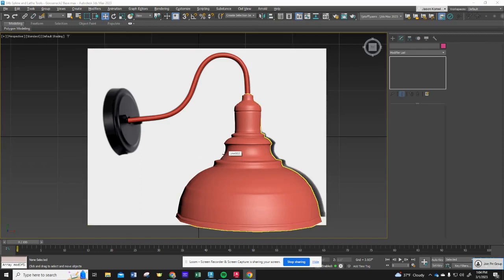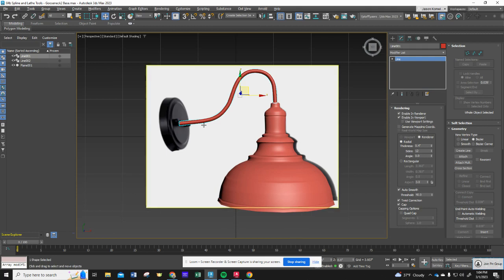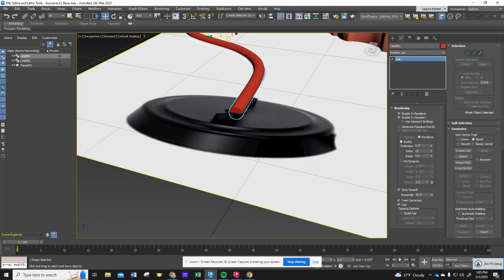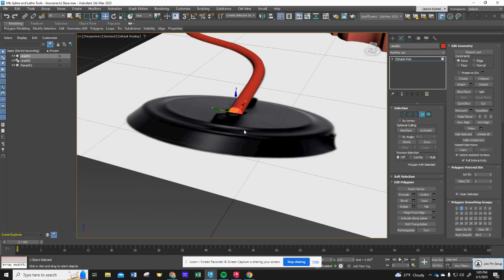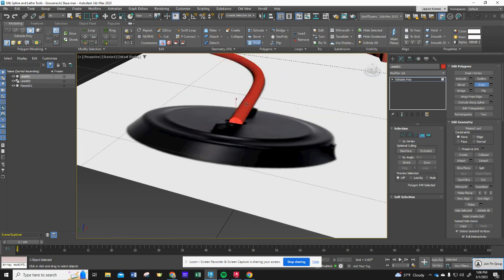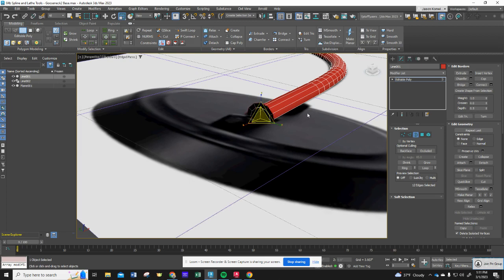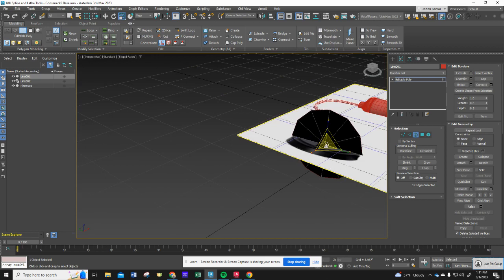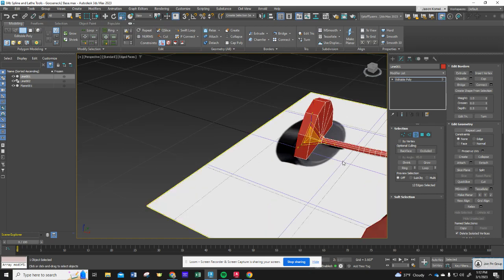4.12 Spline and Lathe Poly Modeling Lamp Additive scaling to build the wall mounting plate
Lesson Target: We will be advancing the number of tools that we are using in poly modeling. In this series of lessons we will be importing a picture that we found onto a plane to use as a tracing template. We will then use our line tool the trace different parts, and explore a couple of ways to convert a 2D line into a 3d element.

Instructions: I will use the new poly modeling tools in these lessons including importing a picture to trace, spline line drawings, lathe modifier, and additive scaling to make a lamp. I will render it as a .png and submit it to this assignment upon completion.